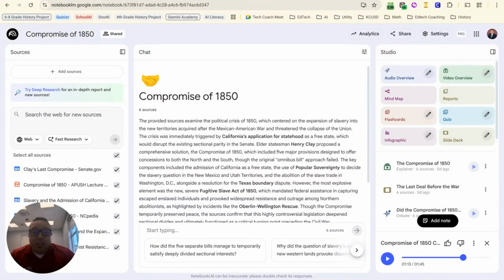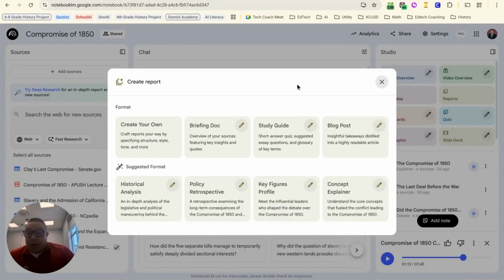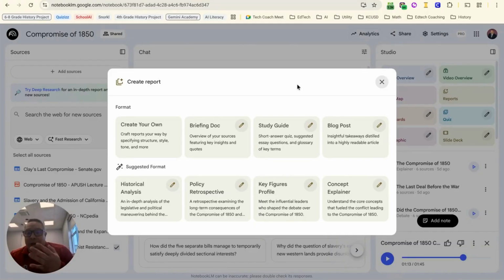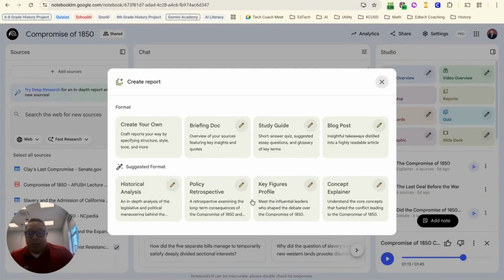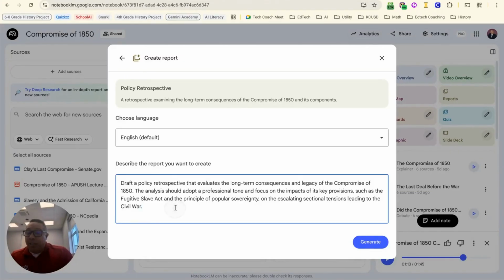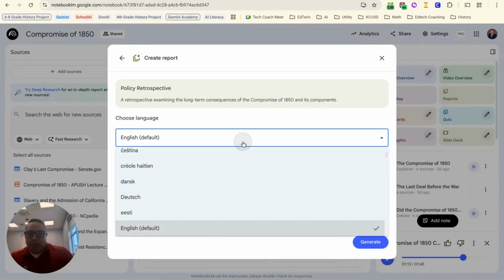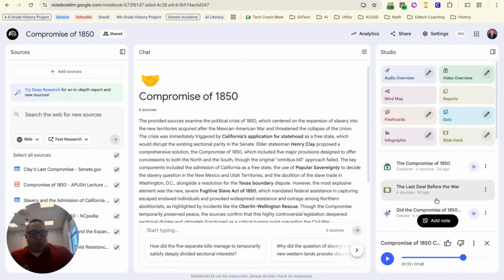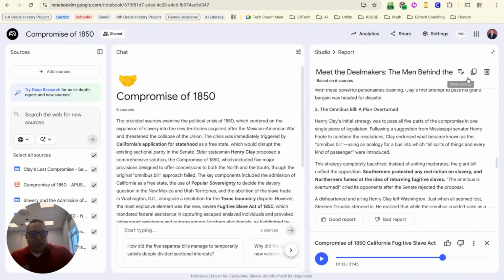New Updates to NotebookLM´s Reports Feature